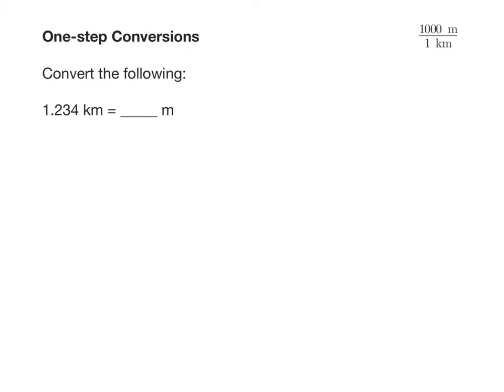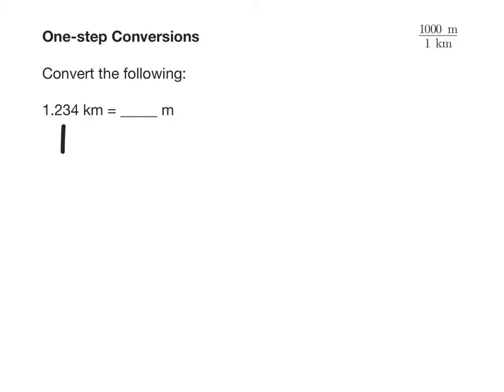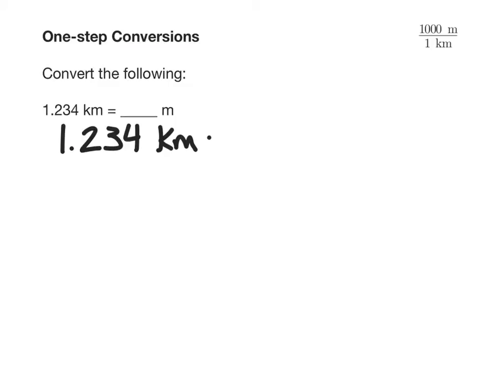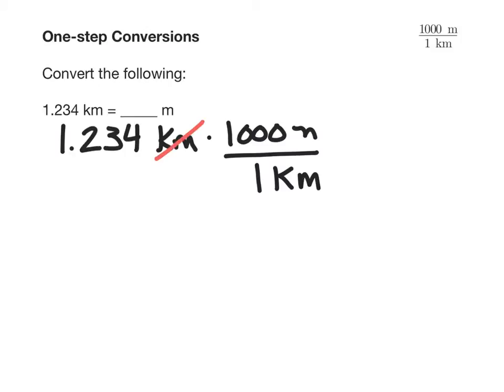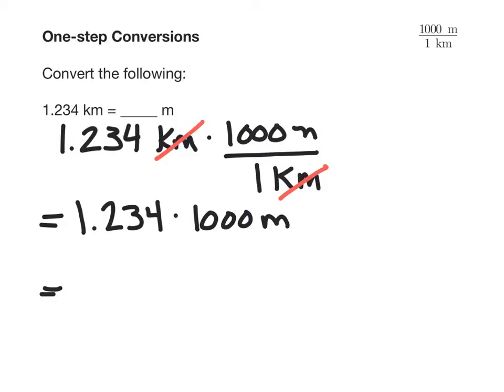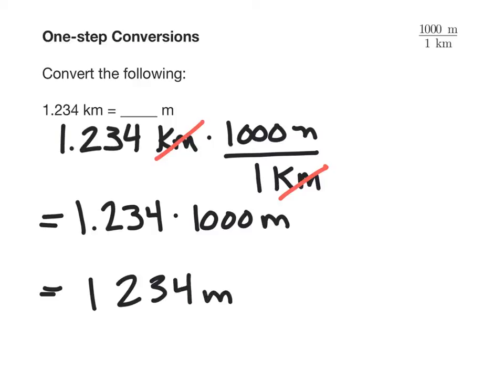One-step Unit Conversions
One Step Unit Conversions Science 10 - One-step Conversions. This video will teach you how to do one step unit conversions to solve math and science questions. This is easy when you use the factor label method for one step unit conversions.